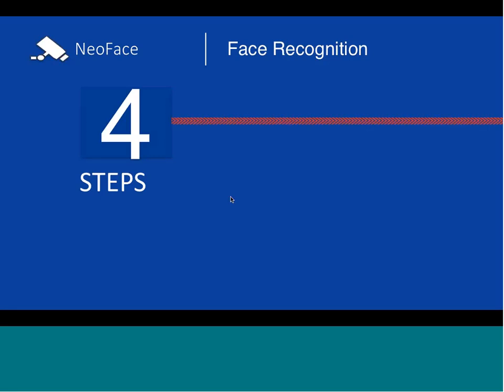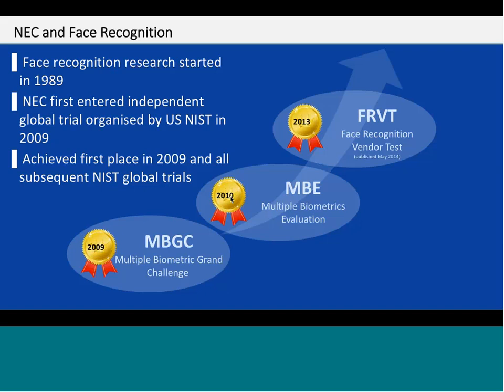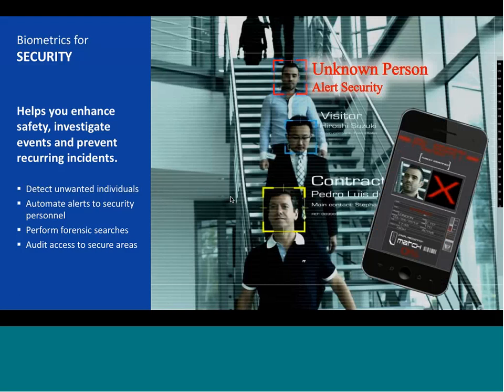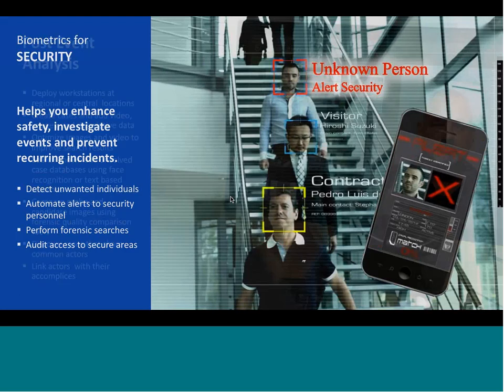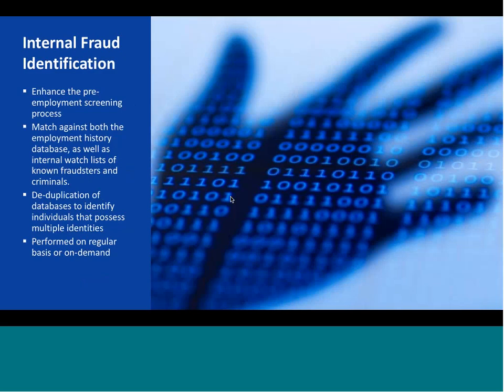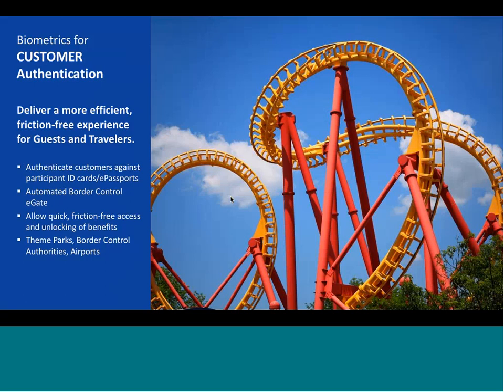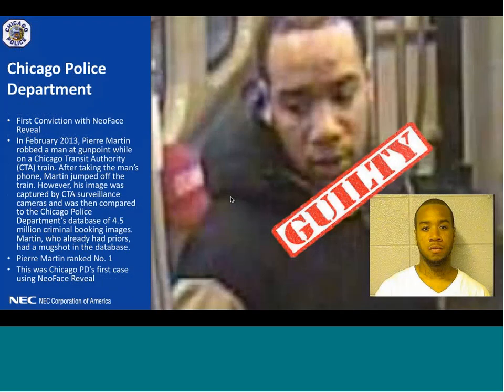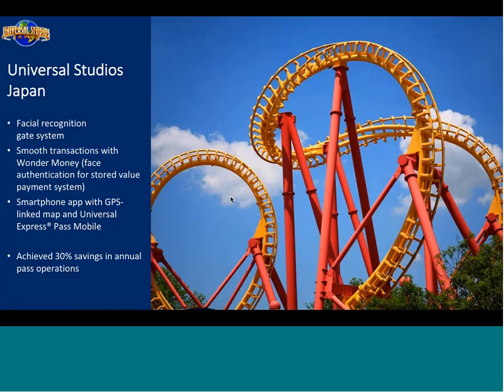NEC/FORERUNNER TECHNOLOGIES BIOMETRICS SOLUTIONS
Learn how your organization can benefit from biometrics through a diverse range of applications, extending beyond crime-fighting, border and access control to Unified Communications and Internet of Things (IoT) applications.
In this webinar, technology expert Allen Ganz will give you an inside peek into NEC’s fast and accurate face recognition applications. This insight will give you a competitive advantage as biometric applications are no longer exclusive to government and law enforcement.